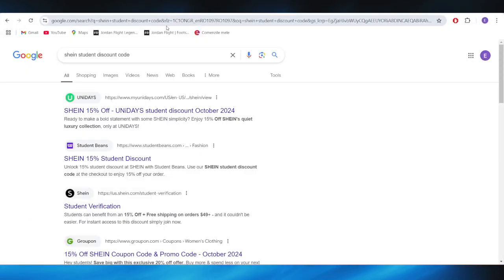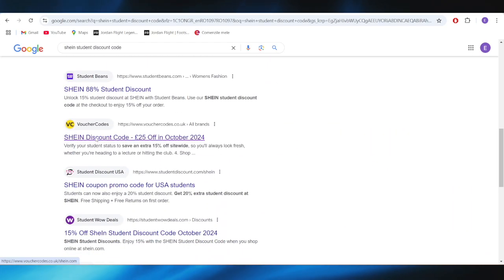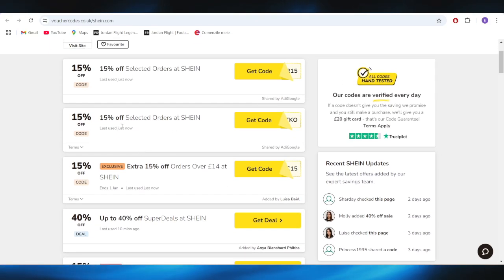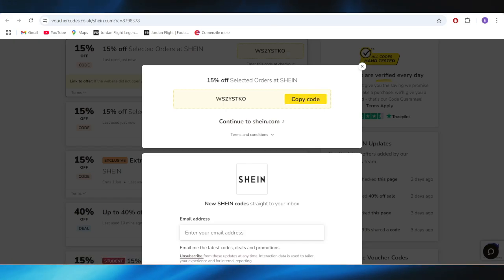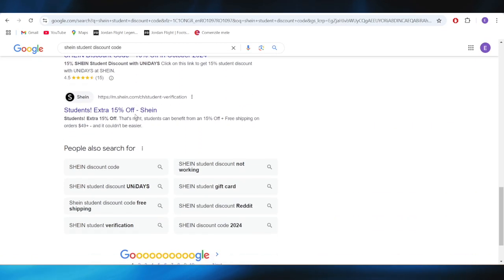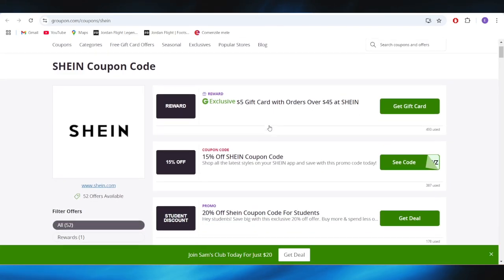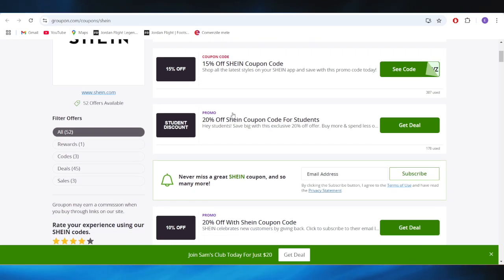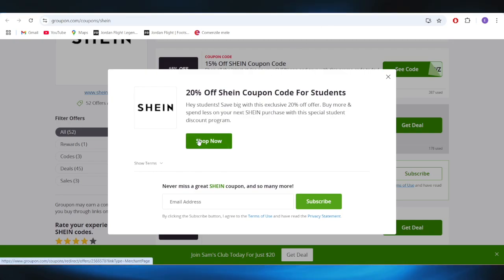HOW TO GET STUDENT DISCOUNT ON SHEIN (FULL GUIDE)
In this video, I am going to show you how to get a student discount on SHEIN. From fashion to accessories, this guide will help you access SHEIN’s student discounts to shop stylishly without breaking the bank. Perfect for students wanting trendy pieces at a great price!

0:00 INTRO
0:05 GET STUDENT DISCOUNT ON SHEIN